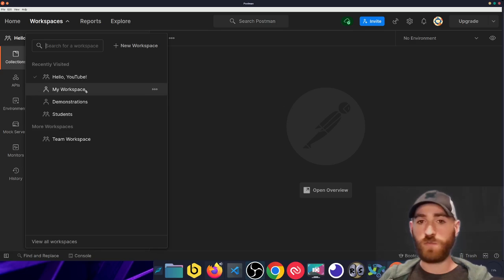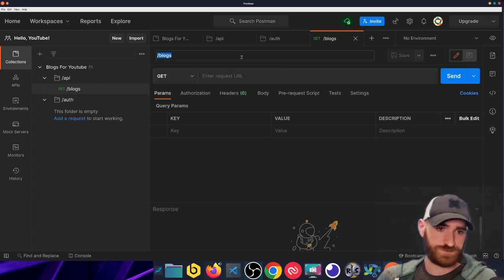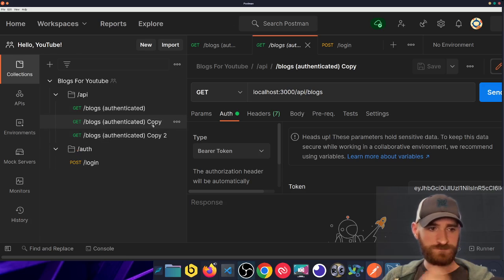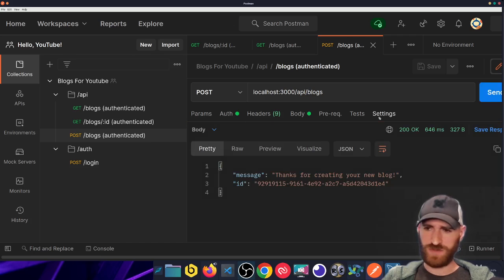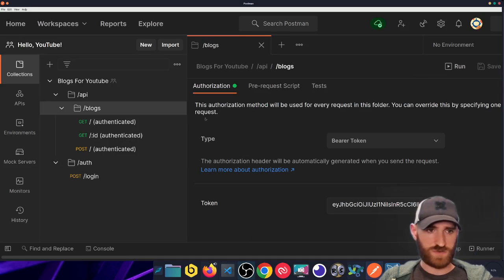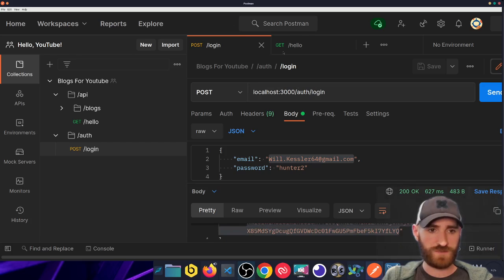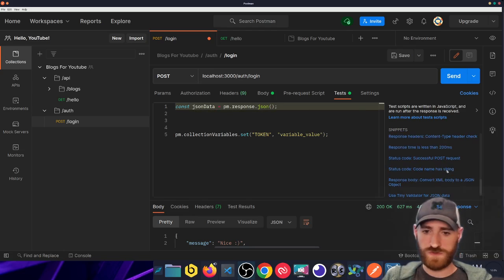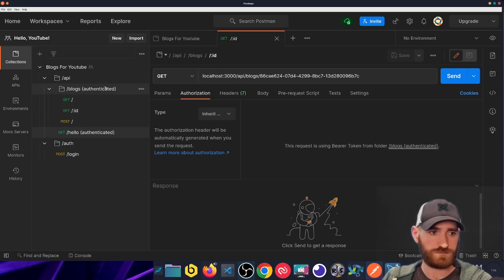Utilizing Postman more effectively with organization tips and variables [ Intermediate Tutorial ]